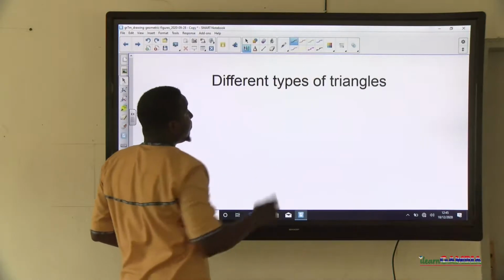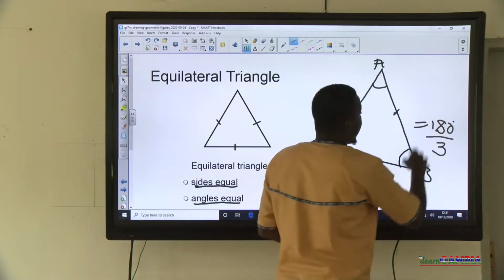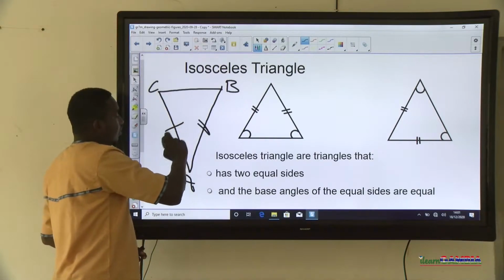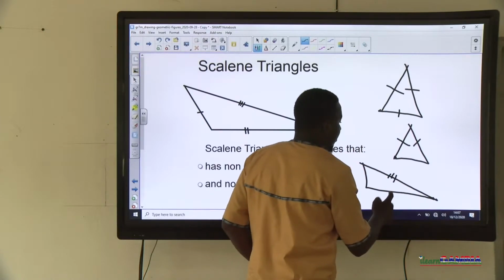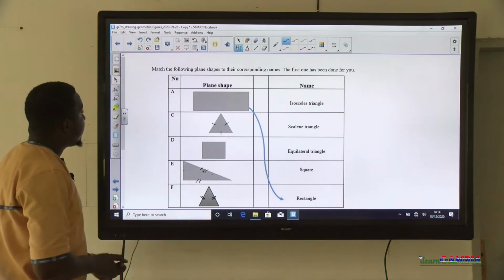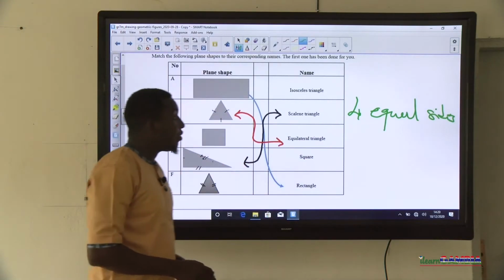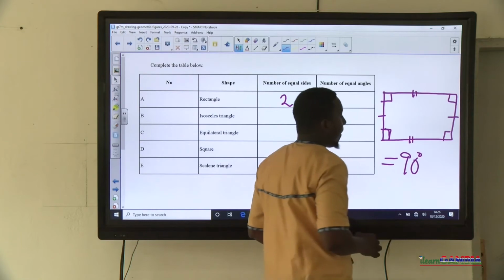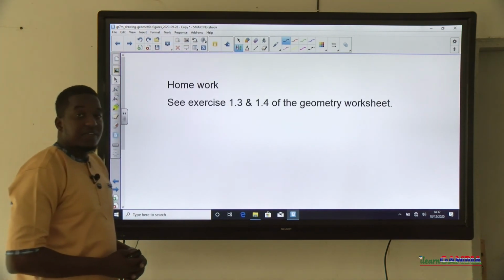MATHEMATICS UBS PROPERTIES OF TRIANGLES